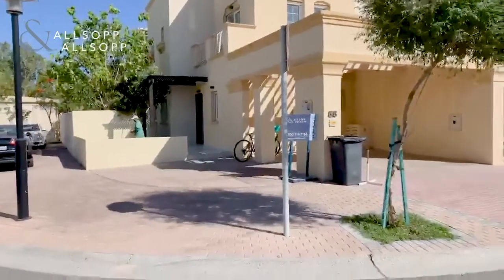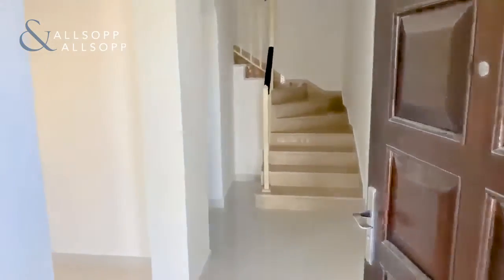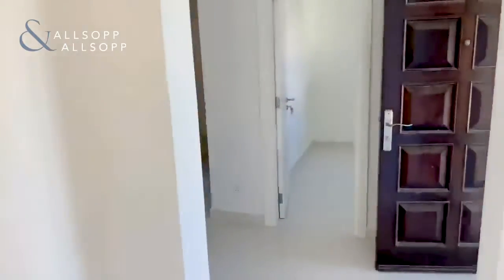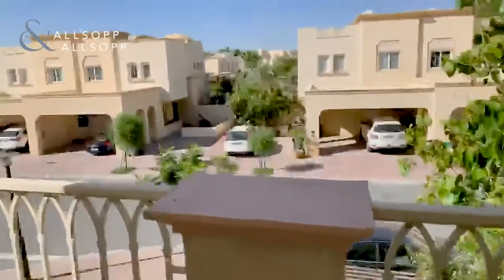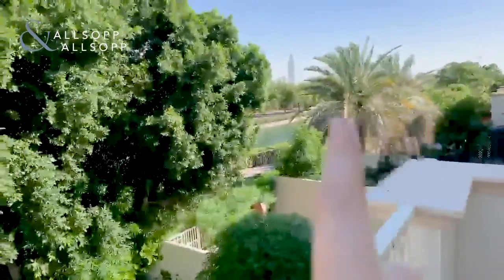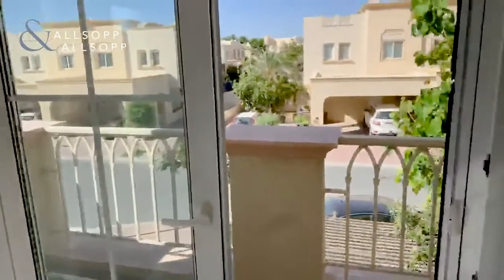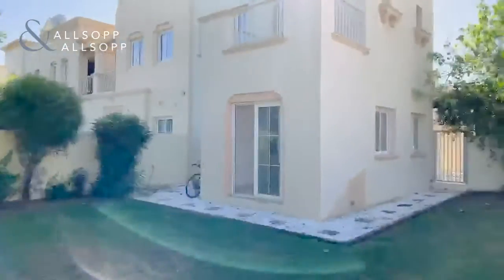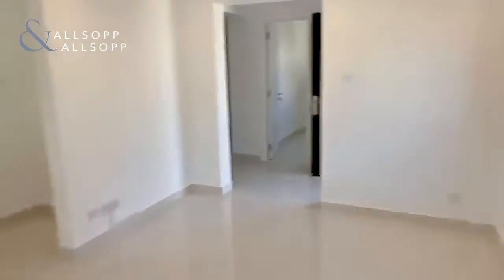Fully Upgraded | Corner Plot | 2 Bedroom